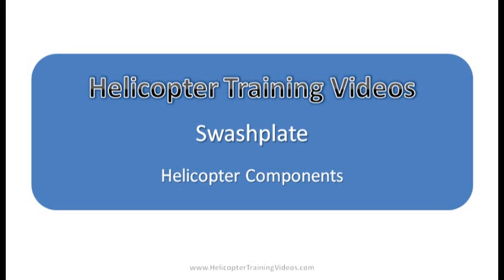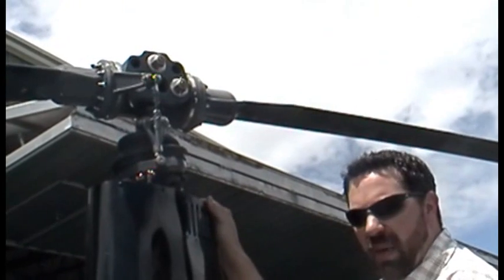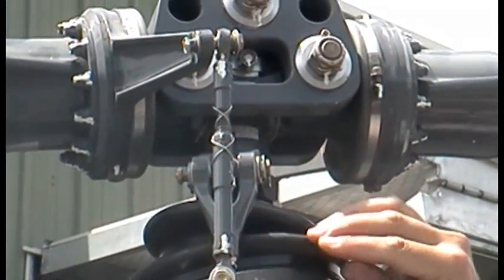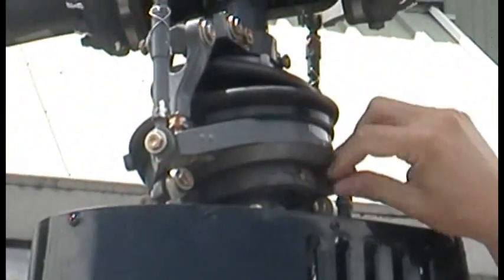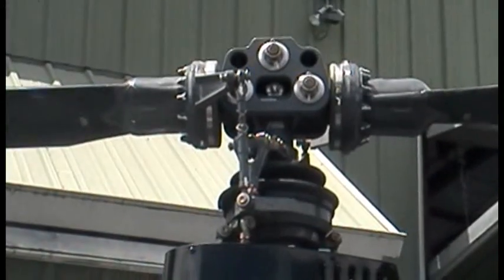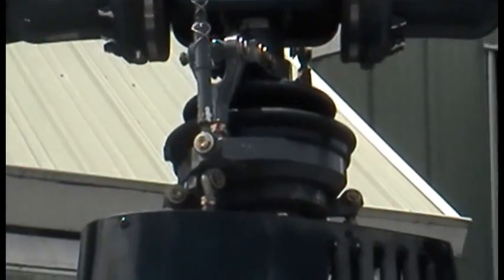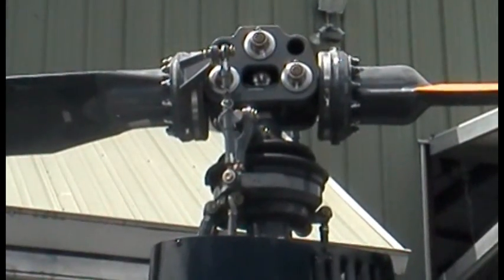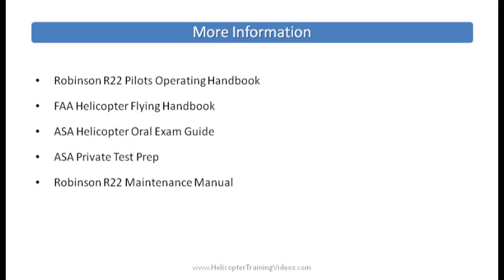What Is a Helicopter Swashplate? How a Helicopter Swashplate Works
This video describes what a helicopter swashplate is and how the swashplate transfers control input to the rotor disk, using R44 and R22 helicopters as examples. APOLOGIES for the SHAKEY camera work!

▬▬▬| Video Content |▬▬▬

00:00 START
00:13 Introduction
00:39 Looking at the swashplate components on a helicopter
01:55 How the swashplate moved by the controls
03:00 More Information

▬▬▬| More Info |▬▬▬

▬▬▬| Support Us |▬▬▬

▬▬▬| Feedback & Contact |▬▬▬